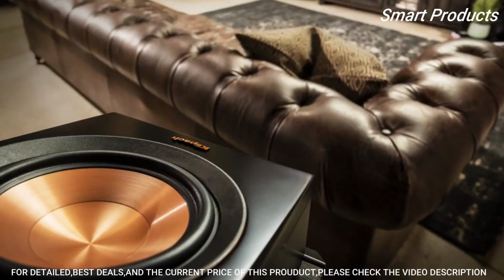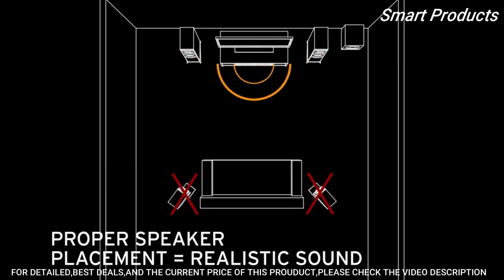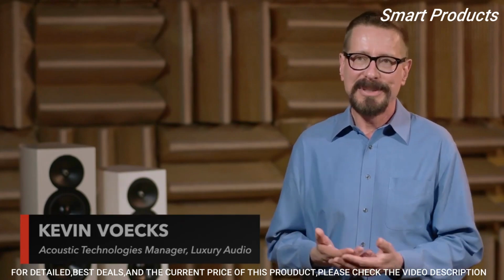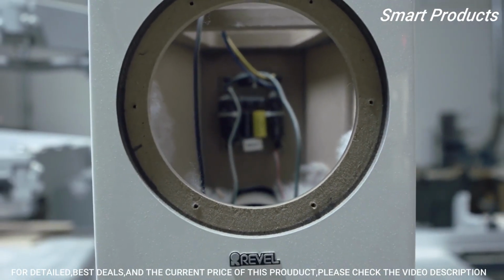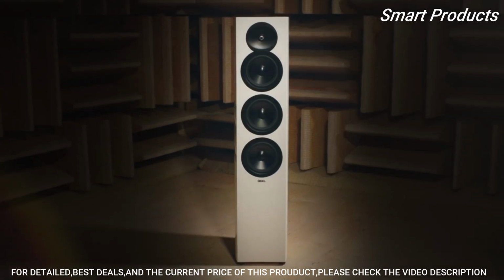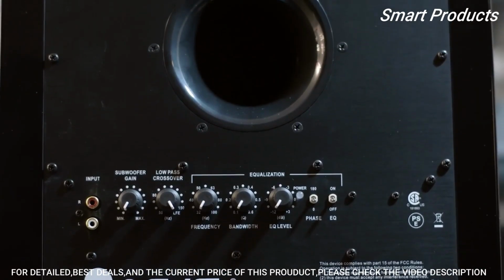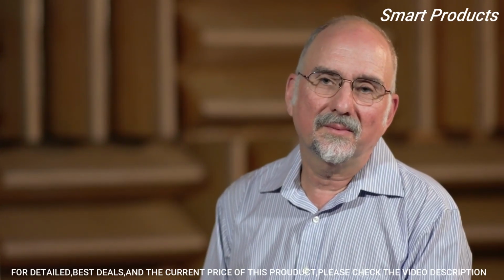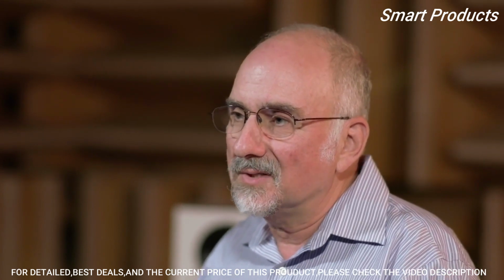Top 5 Best Home Theatre System To Buy in 2023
5. Klipsch Reference Premiere RP-280FA 5.1 Home Theater System

4. Polk Audio MagniFi Max SR Home Theater Surround Sound Bar

3. Roku Streambar Pro | 4K/HD/HDR Streaming Media Player & Cinematic Sound

2. Klipsch KD Series Home Theater speakers

1. Revel Concerta2 F35 Black Floorstanding Speakers